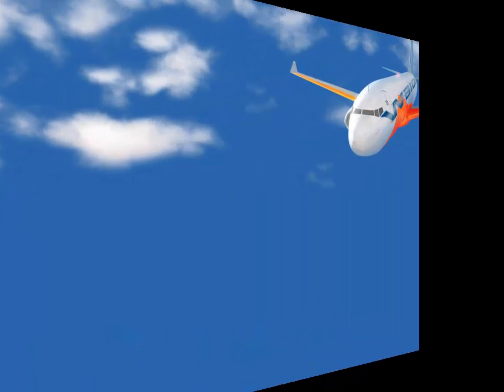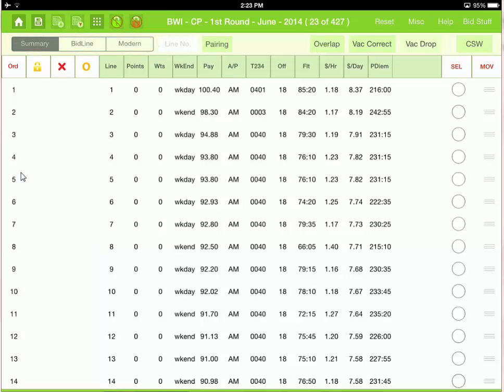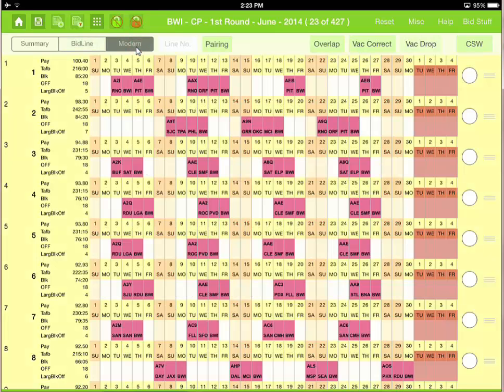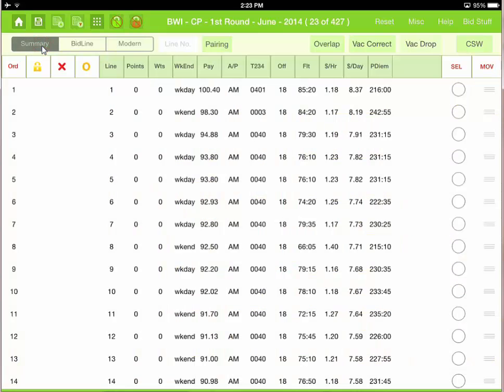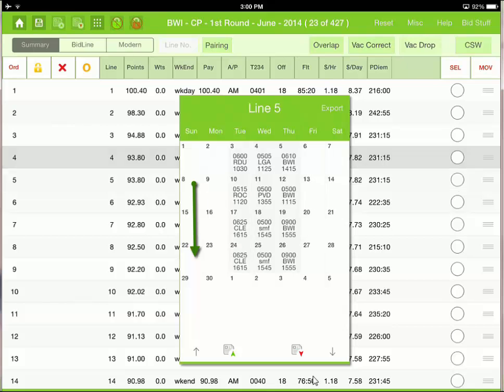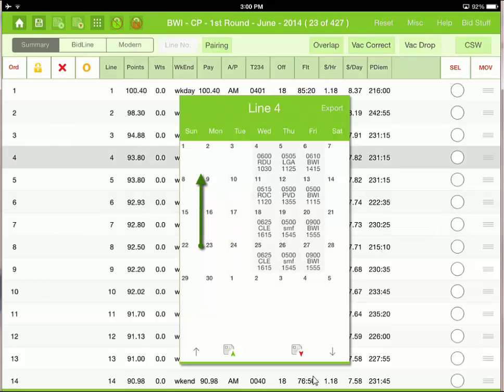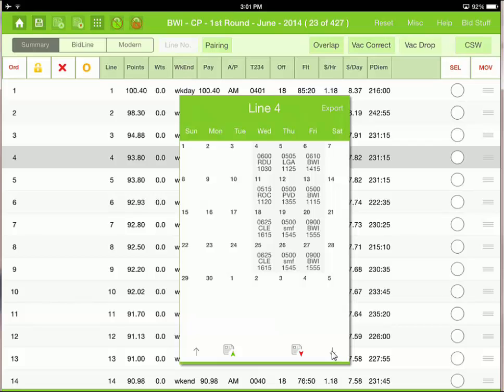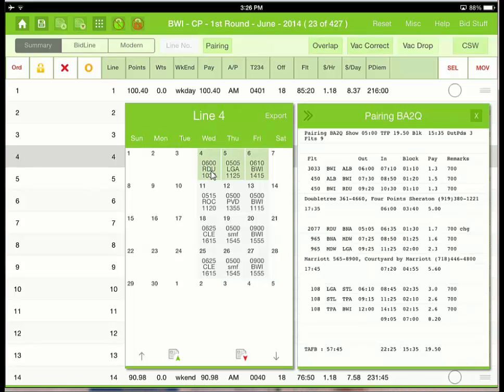Four Views of WBid - iPad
Demos the four views of WBid-iPad